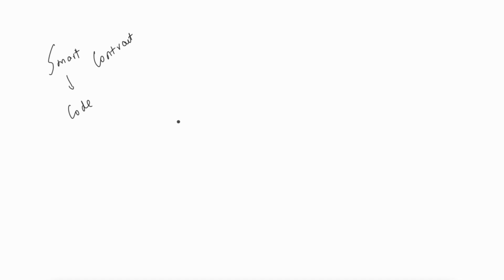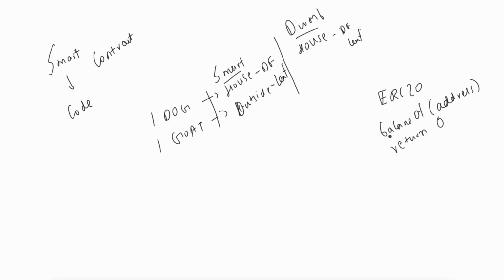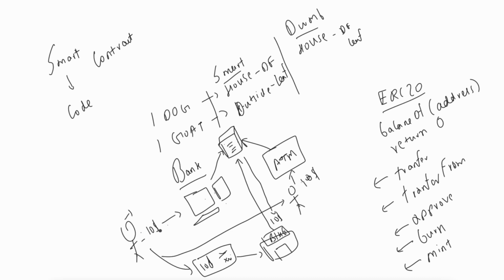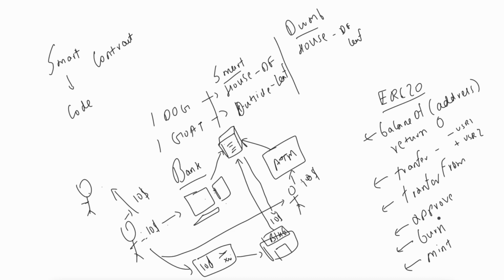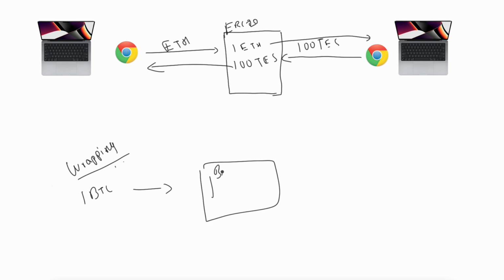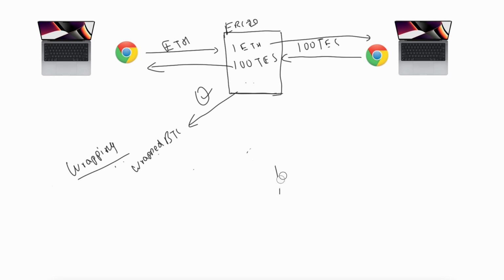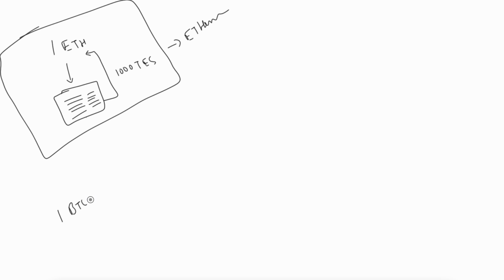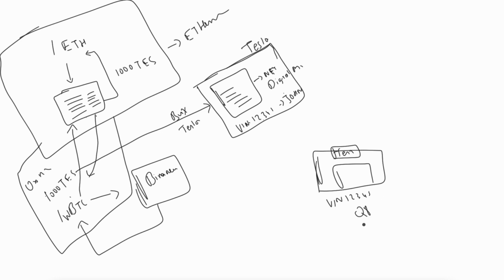Wrapping vs Swapping vs Bridging | ERC20 NFT Digital Assets | Non Technical Explanation #2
In this explanation video we are looking into how wrapping swapping and bridging concepts comes into a life of non technical IT person such as manager lead or new comers in to this blockchain space.

Part 1

In this part two video I am explaining what is wrapping bridging and swapping from an end user standpoint for non technical people in simple way possible.

I am also covering the ERC20 and banking comparison in this video